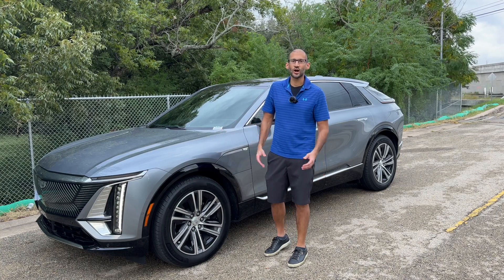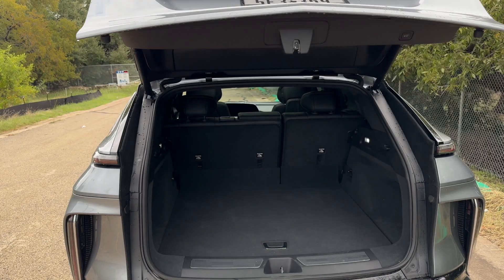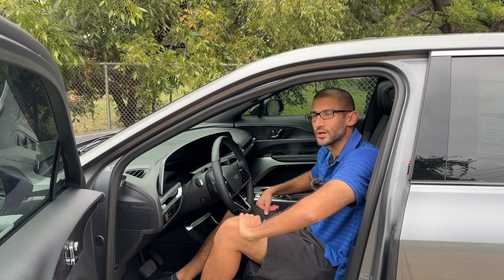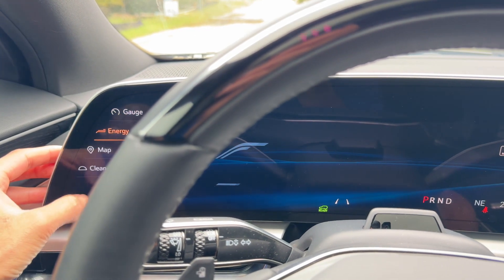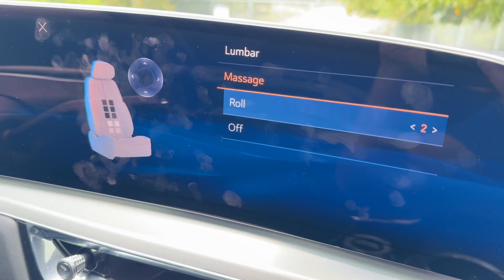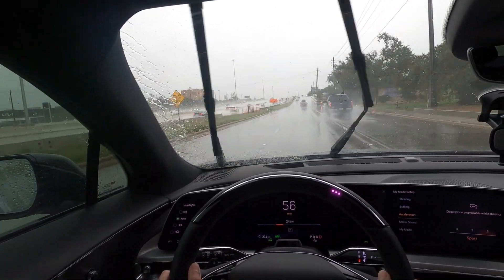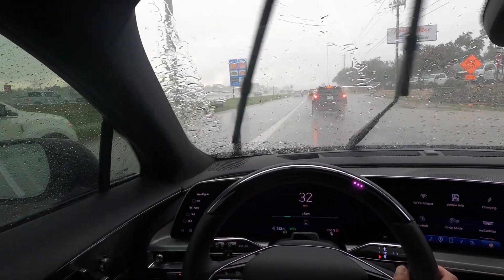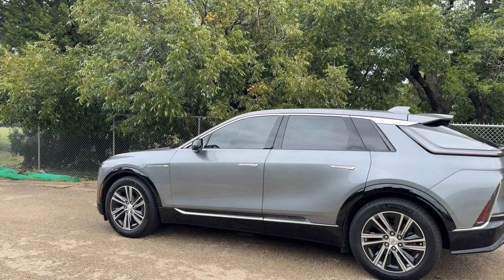The 2023 Cadillac Lyriq Is A Supremely Comfortable, Luxurious Electric Vehicle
I review the 2023 Cadillac Lyriq Debut Edition.  Super quiet, comfortable and a great 1st EV from Cadillac.

00:00 Intro
02:08 Interior
04:36 Driving Impressions
06:28 Wrap Up

Thanks to Covert Cadillac for letting me borrow the Lyriq.